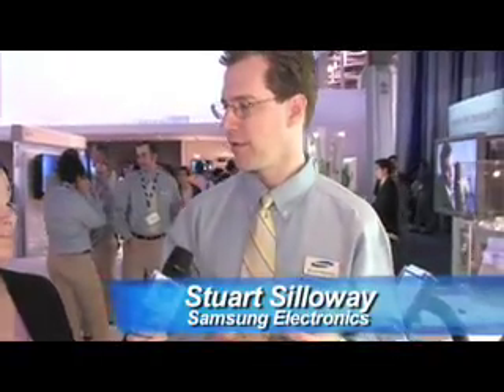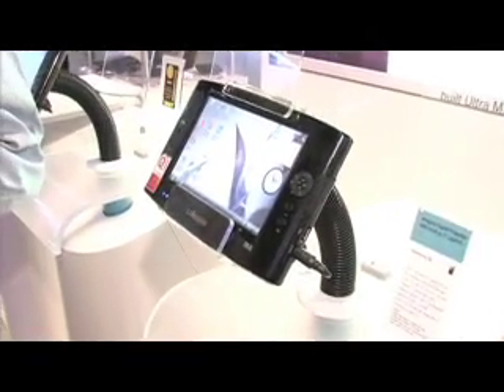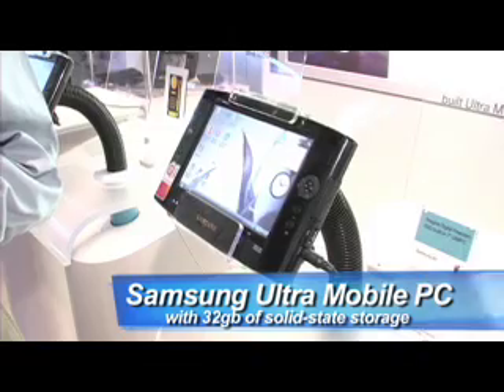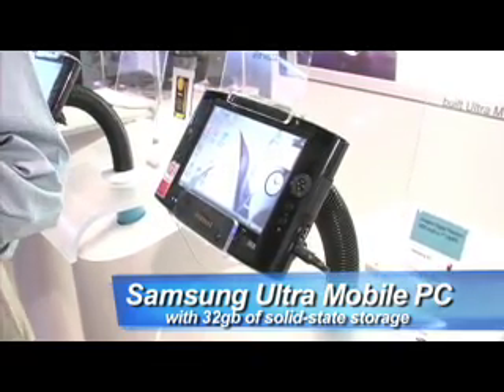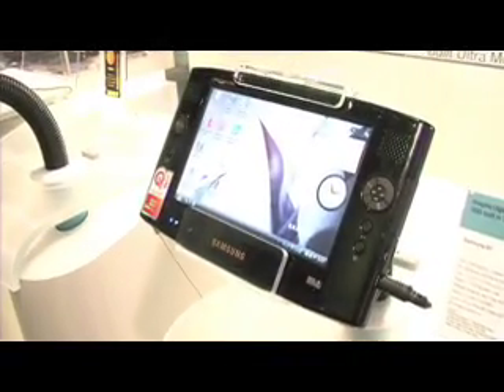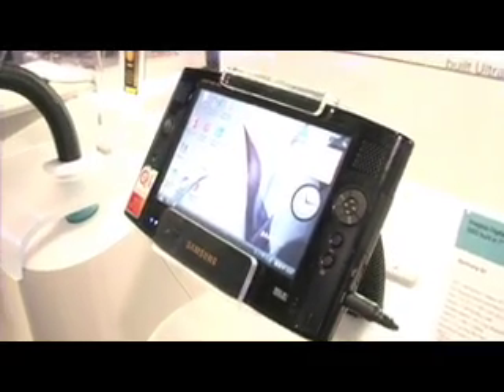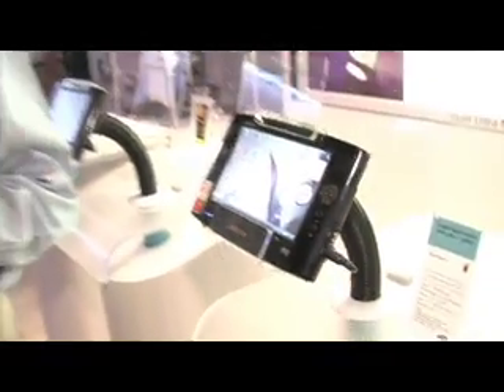CES 2007: Samsung UMPC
We take a look at Samsung's solid state ultra mobile PC, a world first!